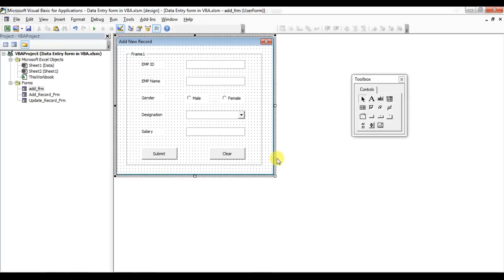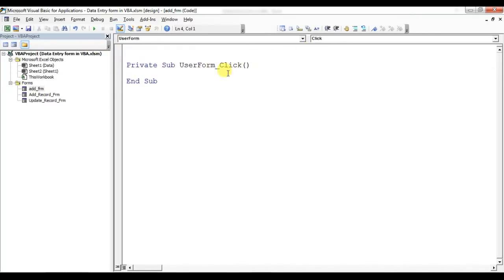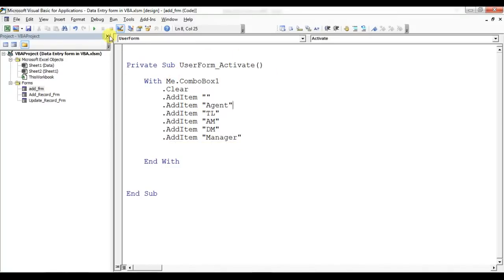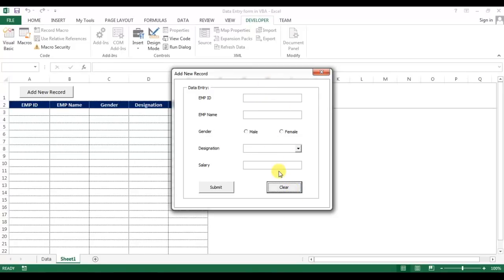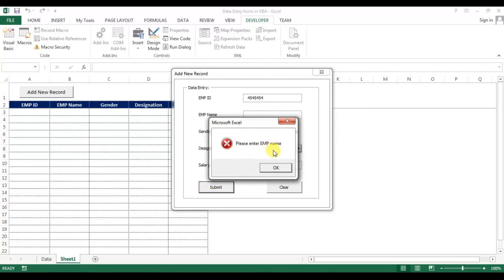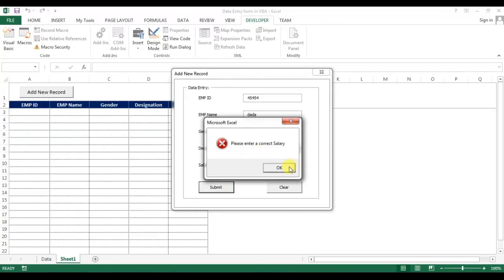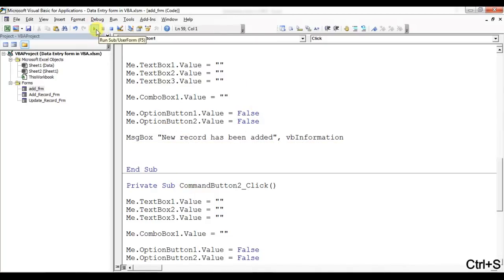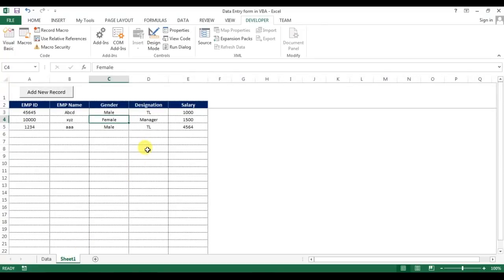Data Entry Form In VBA (PART-2)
Hello Friends,

In this video you will learn how to create a Data Entry form in excel VBA with strong validation.